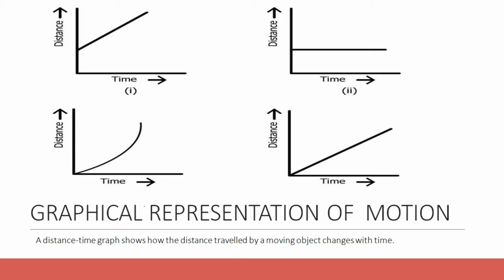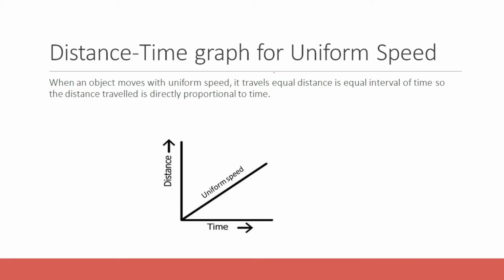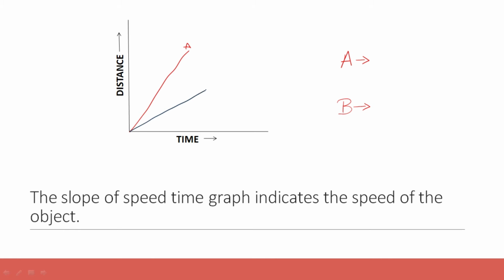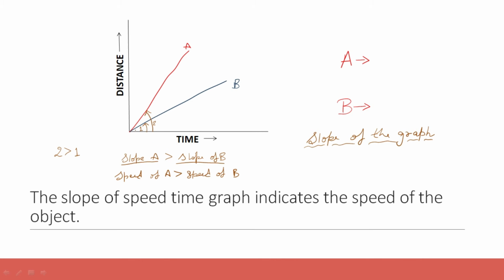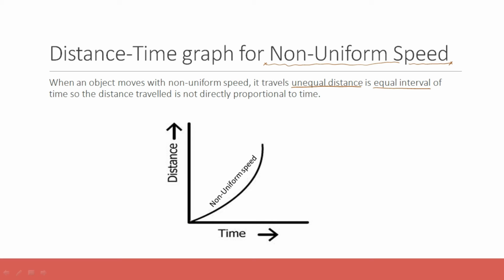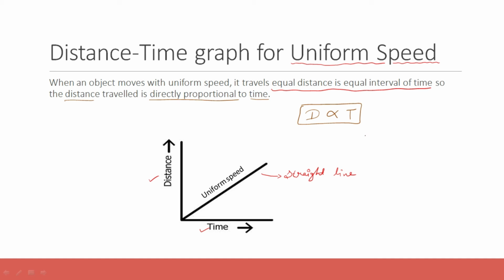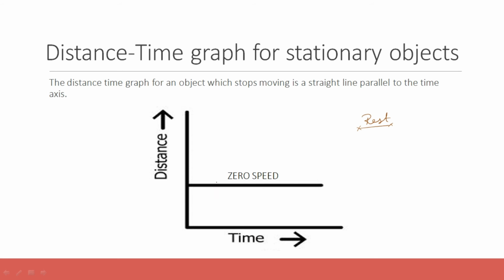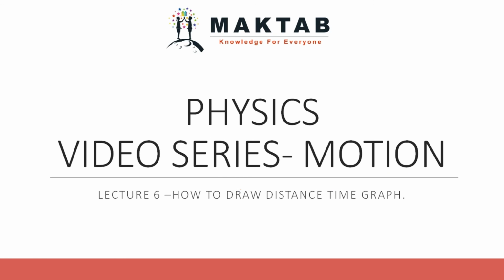Physics | Lecture 5 | Motion | Graphical representation of uniform and non-uniform motion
Physics | Lecture 5 | Motion | Graphical representation of uniform and non-uniform motion: We know what motion is. But do you know the difference between uniform and non-uniform motion?
Watch this video to understand the difference.